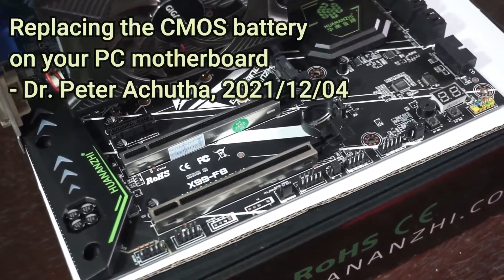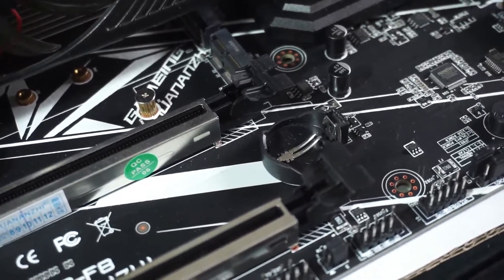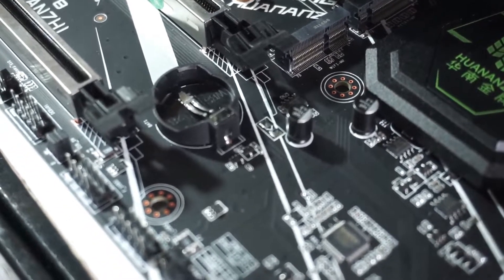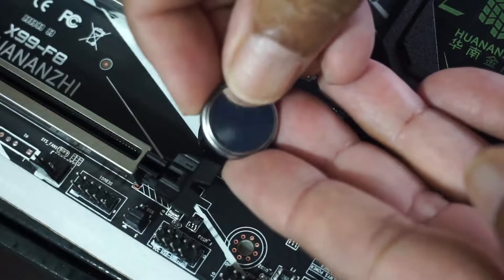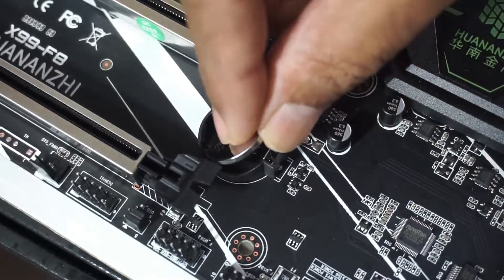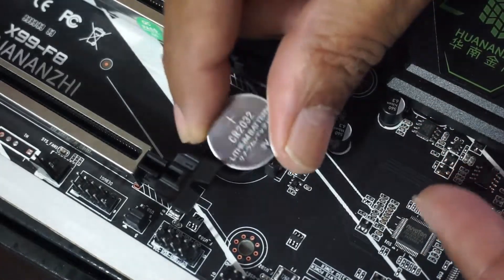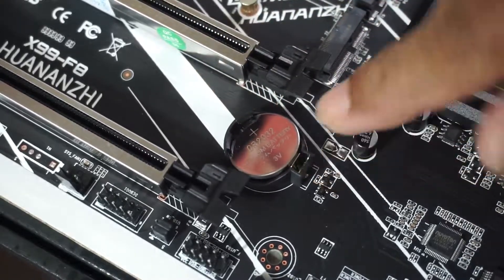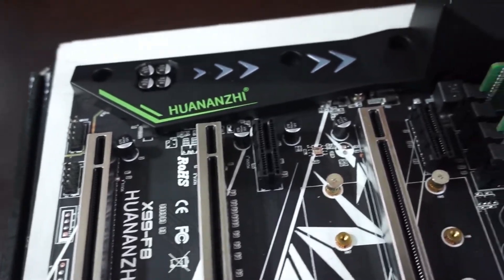How to replace the CMOS battery in your PC motherboard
Changing the CMOS battery, with correct battery orientation, on your PC motherboard is not difficult. Open up your PC to replace the CMOS battery.

Get your Huananzhi X99 F8 motherboard + 64GB RAM + Xeon E5 2680V3 CPU